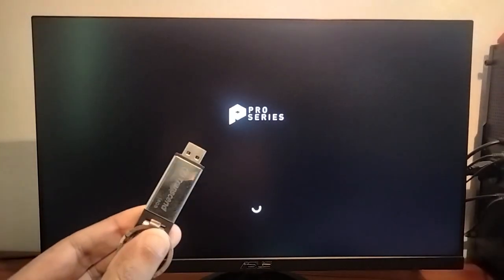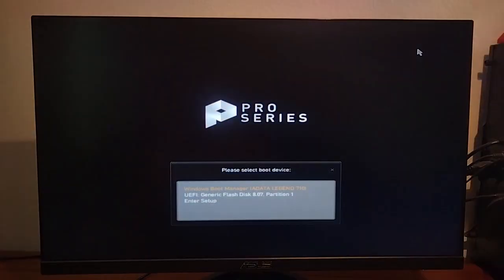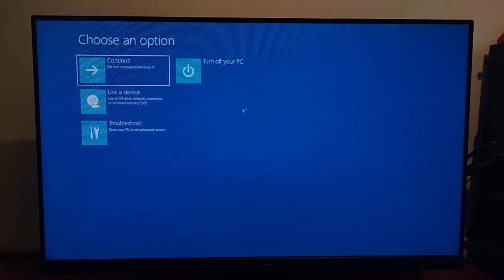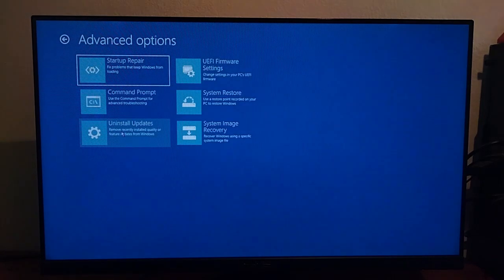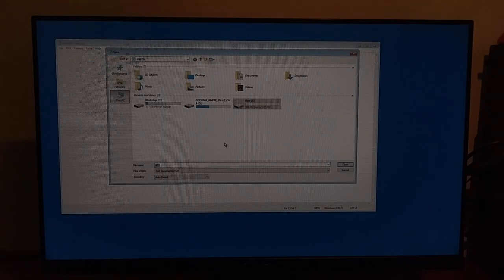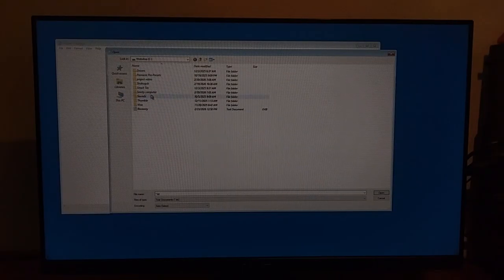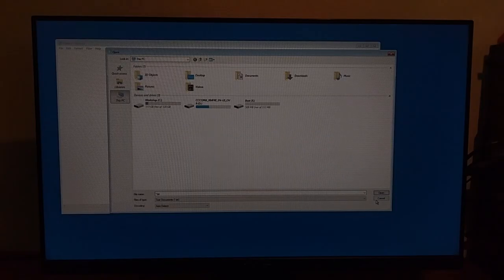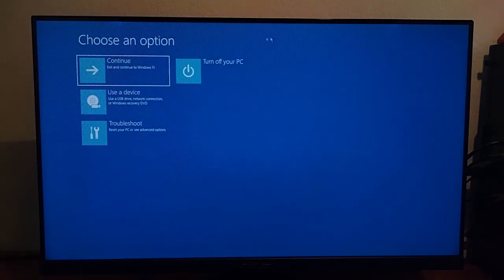Recover Files from a Crashed Windows 11/10 Using Command Prompt, Corrupted Windows data Recover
Are your important files corrupted or not opening on Windows 11 or Windows 10? 😱 Don’t panic! In this video, you’ll learn how to recover corrupted data using Command Prompt (CMD)—a powerful built-in recovery tool from Microsoft that can fix file system errors without installing any third-party software.

🔧 What you’ll learn in this video:
* How to open Command Prompt safely in Windows 11/10
* Recover data after crashes, power failures, or malware issues